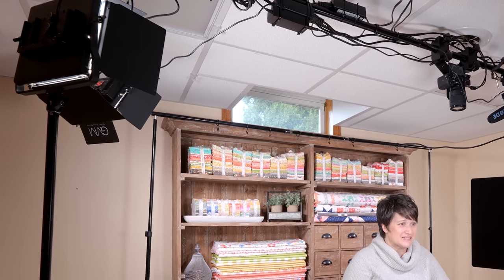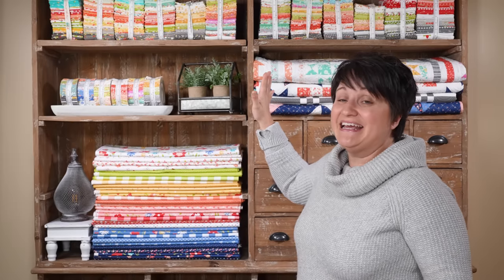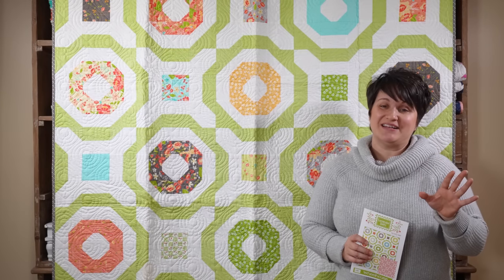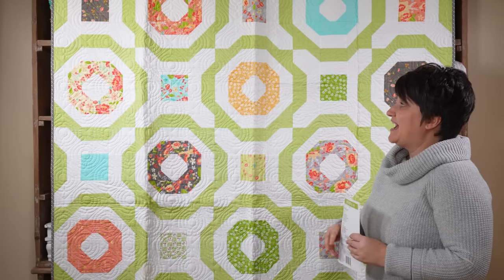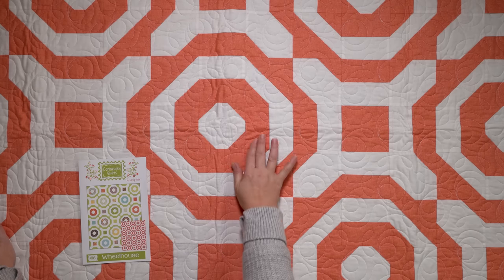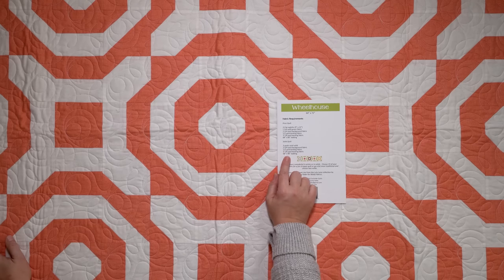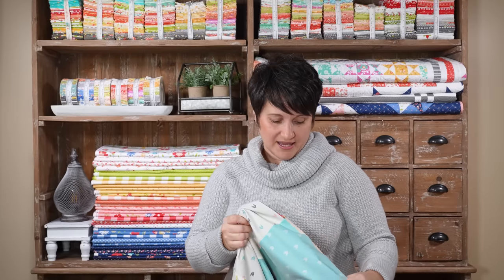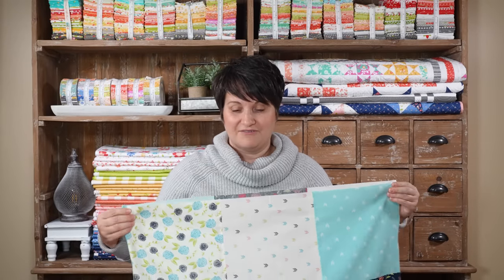I need your help!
In Corey's first video from her new YouTube filming studio, she shares her April 2023 $5 pattern of the month and asks for your help in an upcoming project.